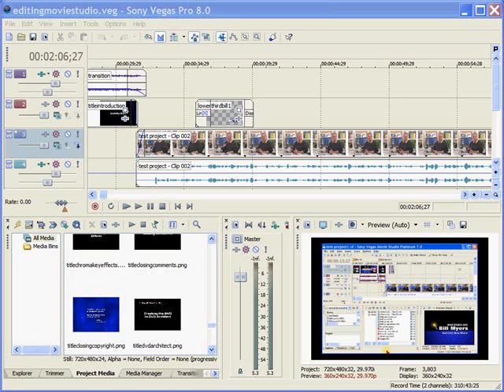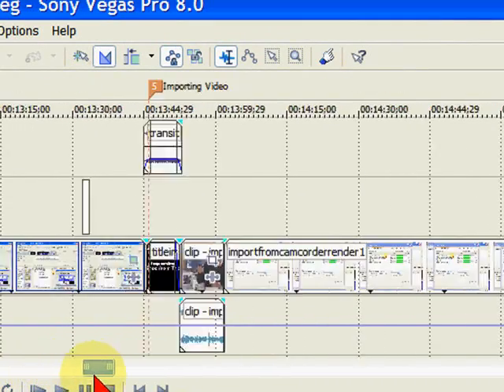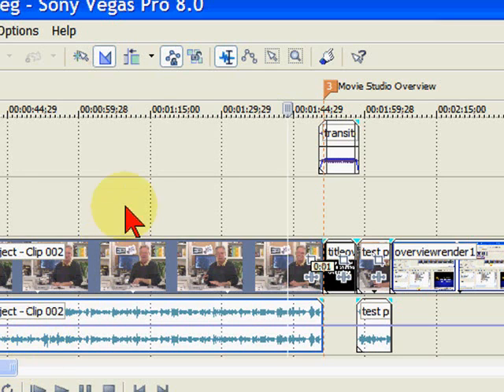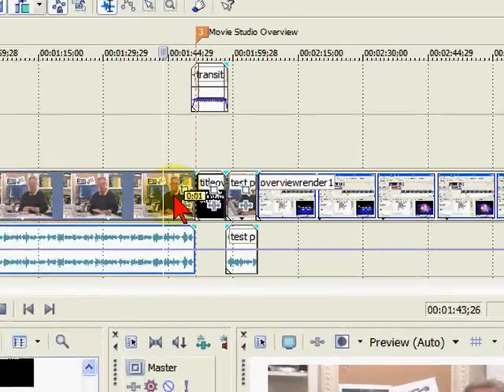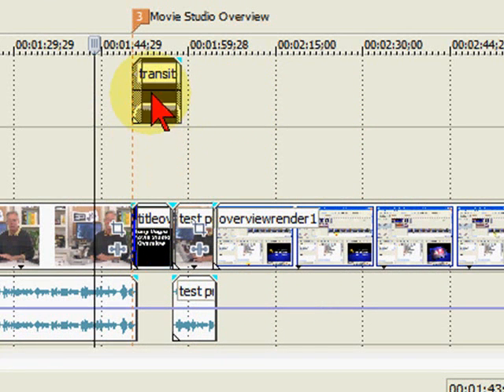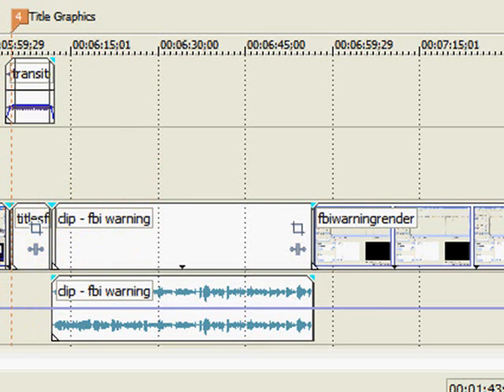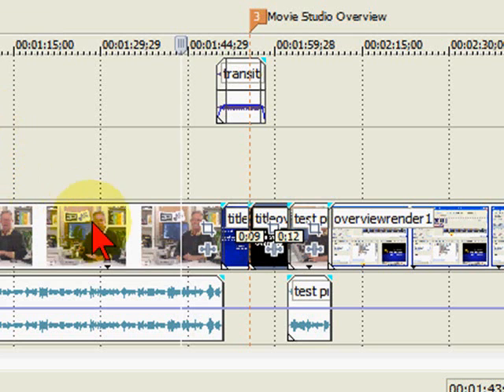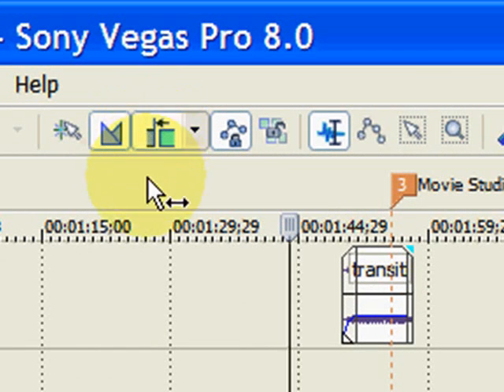Auto Ripple in Sony Vegas & Movie Studio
. Use Auto Ripple to automatically adjust all audio/video elements when you modify a video.